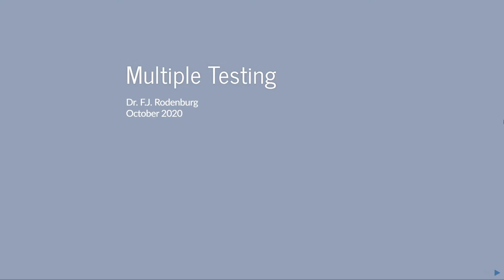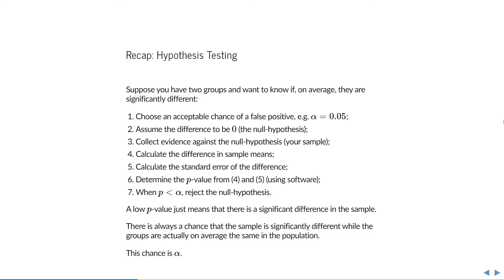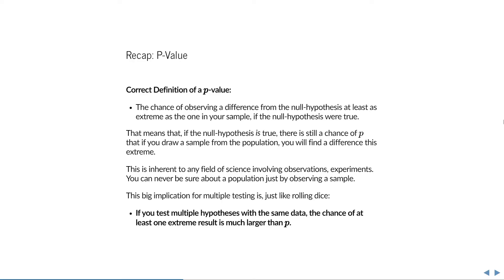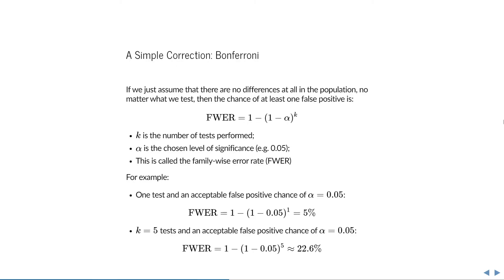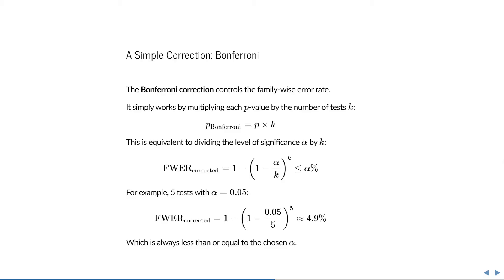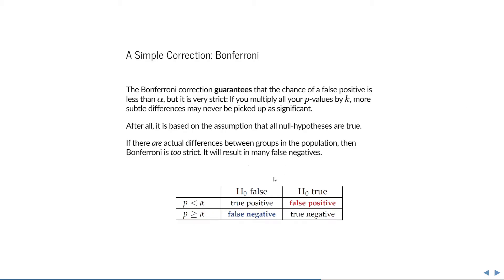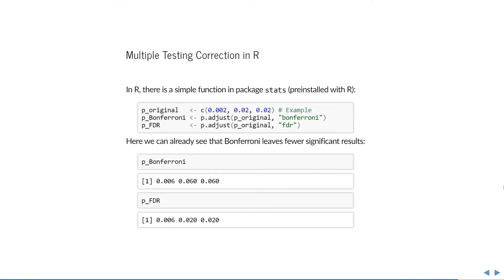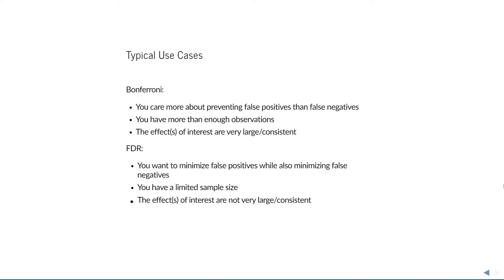Mini Lecture: Multiple Testing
In this brief lecture, I explain the multiple testing problem and two possible corrections that are very frequently used in literature (Bonferroni and Benjamini-Hochberg).

0:00 Introduction
1:19 Recap: Hypothesis testing
2:35 Recap: P-value
3:38 FWER & the Bonferroni correction
6:19 FDR & Benjamini-Hochberg
7:57 Multiple testing correction in R
8:38 Bonferroni vs FDR-correction